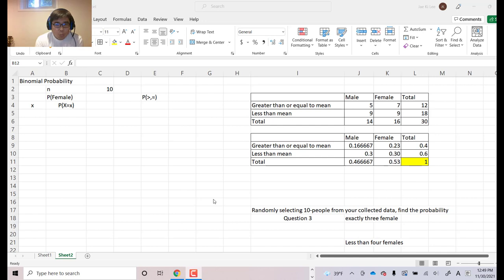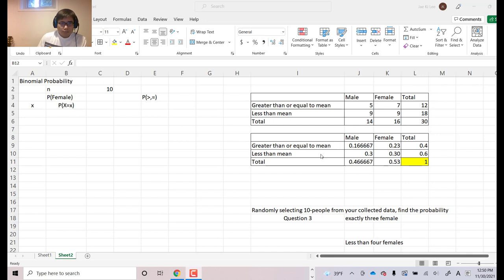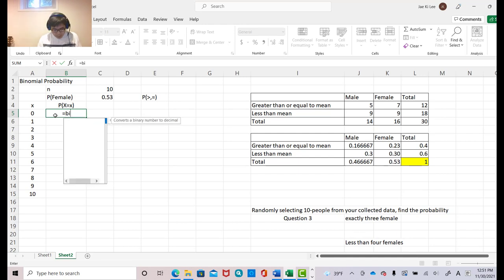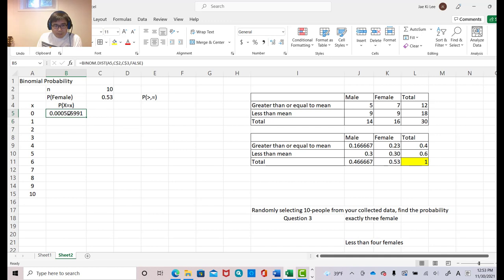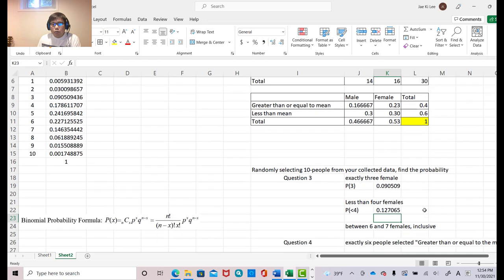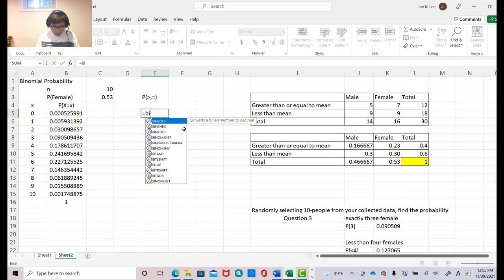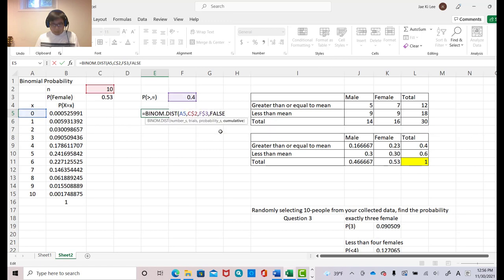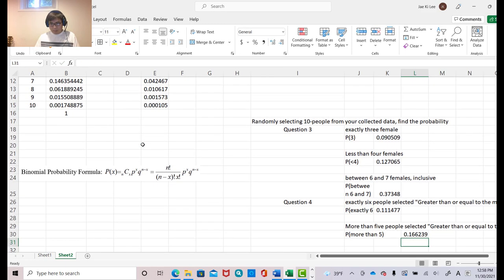Project 3 Find the binomial probability using the excel spreadsheet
This vidoe covers an example related to the binomoal probability. It describe how to find binomial probability based on given data, and generate probability with more than one case.